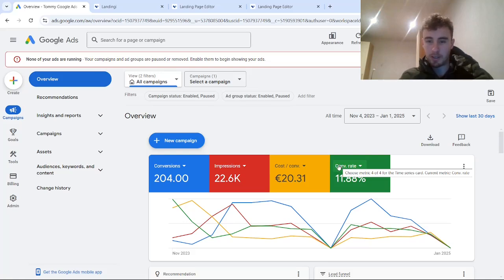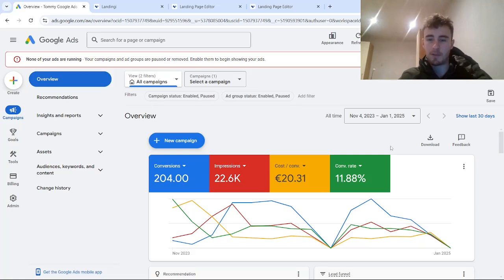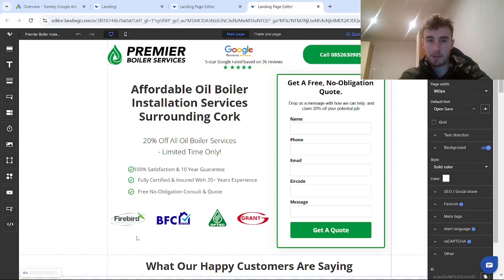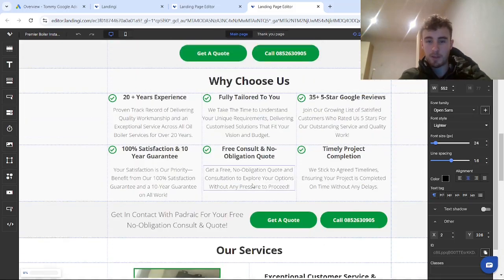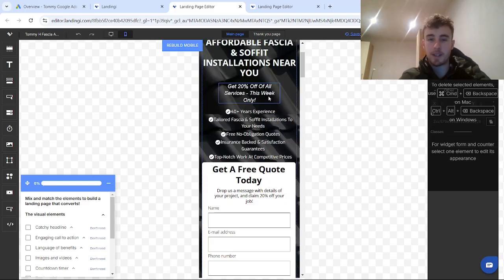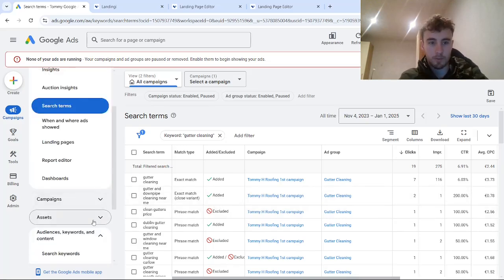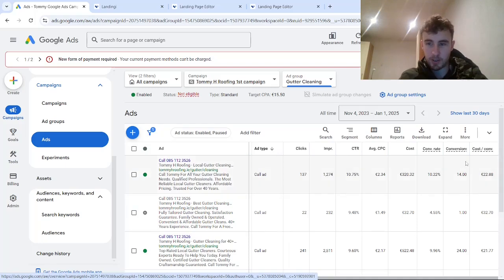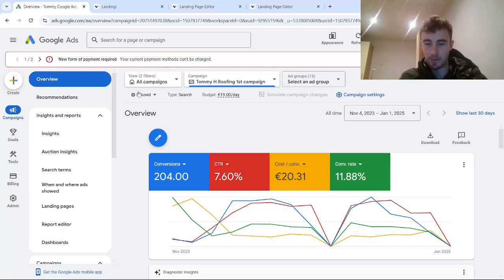How To Increase Your Conversion Rate Inside Google Ads